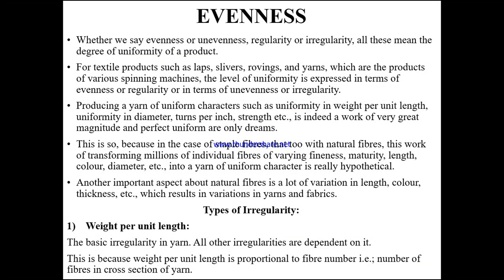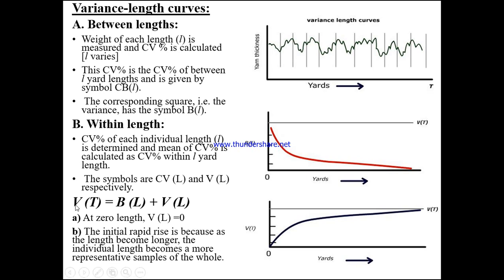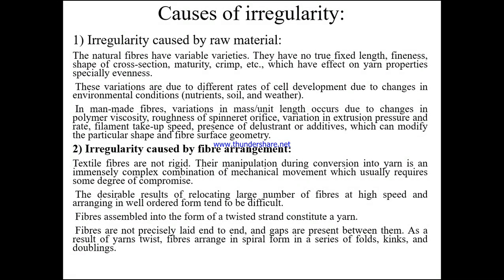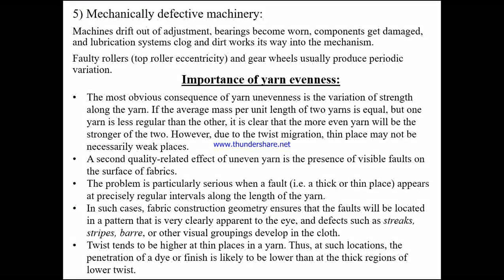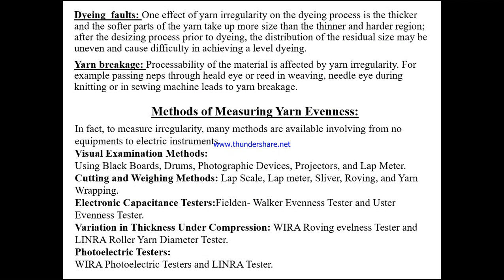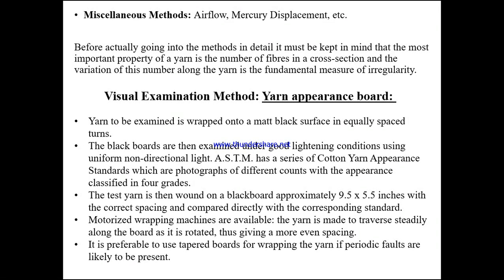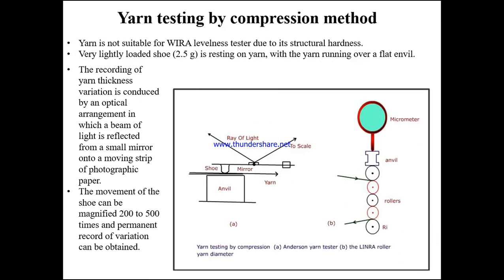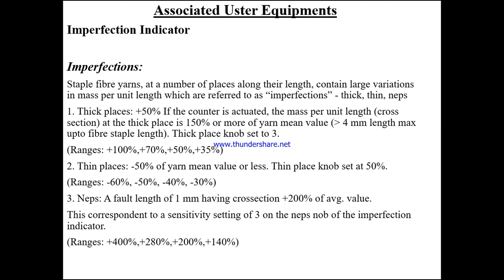Yarn Unevenness Part II